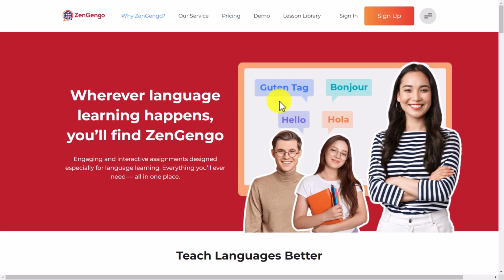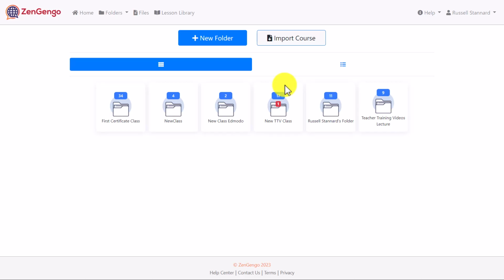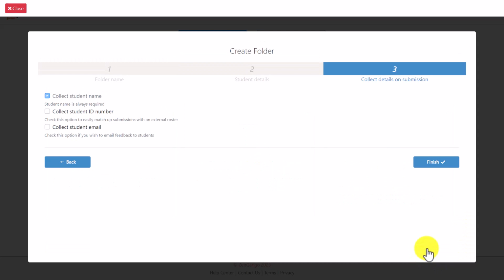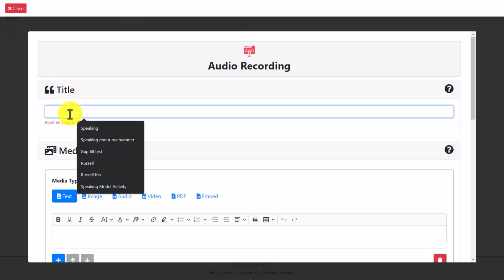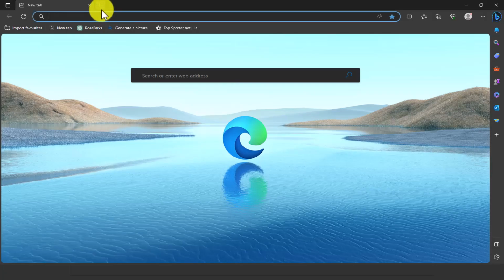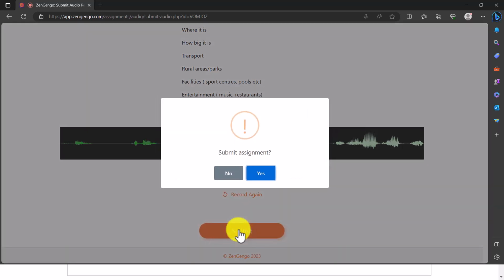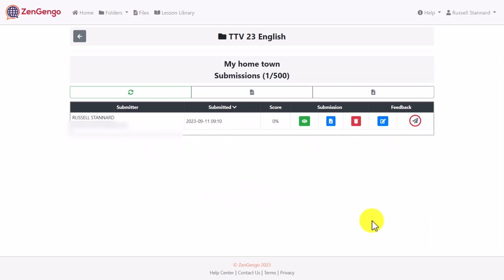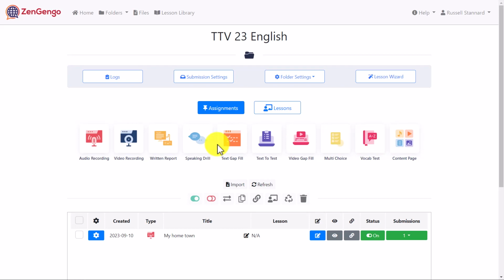How to charge more for your online language lessons. This Tool is a Game Changer!!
Discover effective strategies to charge more for your online language lessons and boost your teaching income.

00:00 Make more money teaching languages online
02:29 Online language lessons- Zengengo.com
03:32 Online language lessons- Create a class
05:19 Online language lessons-  Set up an activity
06:49 Online language lessons- What the student sees
08:34 Online language lessons- Giving feedback to students
10:54 Thanks for watching

In this video, I'm going to show you one of the most interesting platforms that you can use. If you're teaching in the class with your students, or if you're teaching private lessons online. The thing about this platform is that it offers you loads of different ways to work. It's ideal if you want to get your students to do grammar practice vocabulary, practice, reading, practice, writing practice, but perhaps most of all, it's really good if you want to do speaking activities.

The thing about this platform is that it can help you to make money. If you use this platform in your private language classes, you're able to ask for more money from your students, because simply you are offering them a much better service with many more options. I've advised many of my teachers that I work with to use this as part of their offer. So students are really impressed because they have lessons with their teachers, but afterwards, they can do the homework they can rescored themselves speaking, they can create videos, they can complete exercises, and of course the teacher can give immediate feedback.

This technology really is a game changer. If you're looking to earn more money to charge more for your lessons and to provide a better offer, then this is one of the most interesting technologies that any language teacher could use the technology we're going to focus on can be used in multiple languages. So it really is an ideal technology, whether you're teaching French, Spanish, English, German, Italian, etc. It really has a lot of different options. I particularly like the option for speaking I love the way I can set up speaking up tivities for my students to do at home. One of the things I really like about this technology works excellent in the flipped classroom, because we can get our students to prepare an activity in advance and then use it in the class or we can kind of do it the other way around where the students will do some activities in the lesson with their teacher and then go home and do the recordings on their own.

Many of the teachers that I have worked with a using this tool, and they find it invaluable and they've had really good feedback from their students that say it really does change the way the lessons are delivered. it offers so many different ways of working so many different exercise types, and it's so easy to use with a simple, clear layout and so well organised.